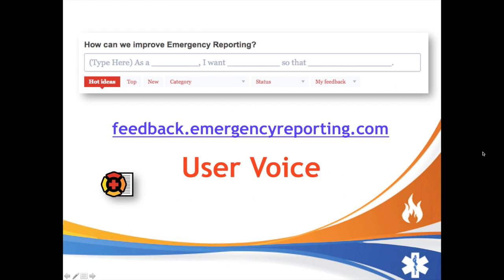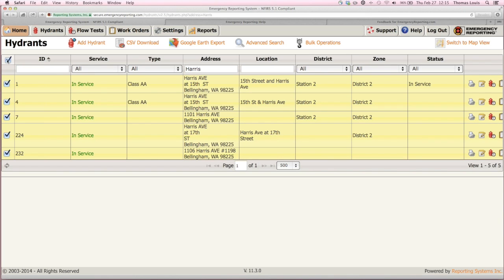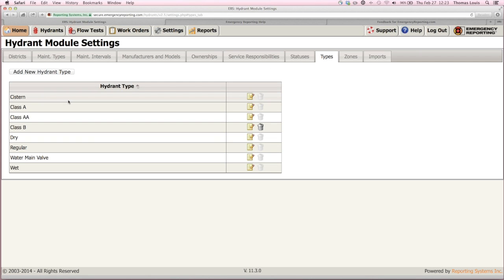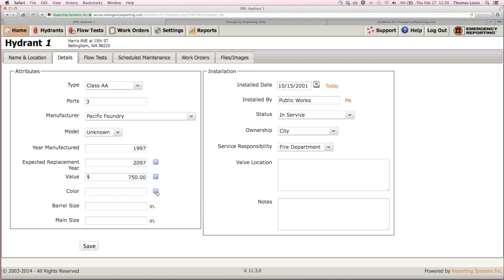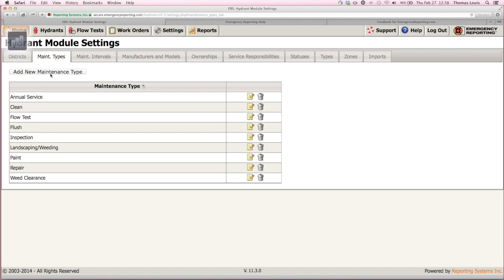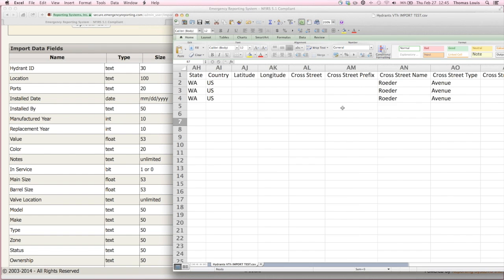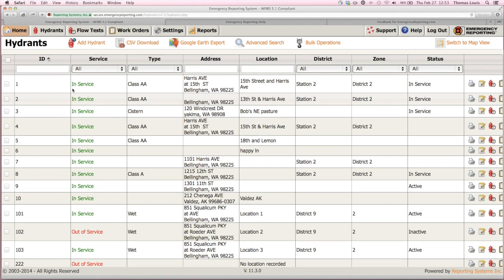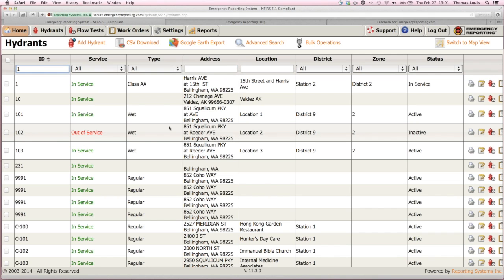Virtual Thursday—The Hydrant Module: Setting Up Hydrants & Using the Import Tool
Tom Louis, Emergency Reporting's Lead Trainer, walks through some of the details in our Hydrant's Module.